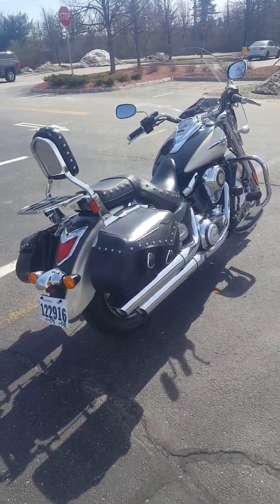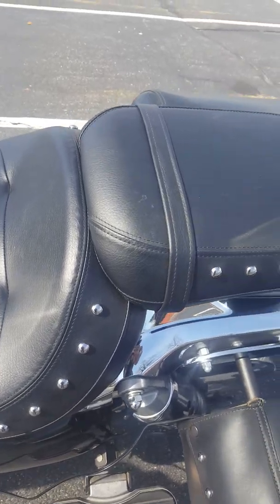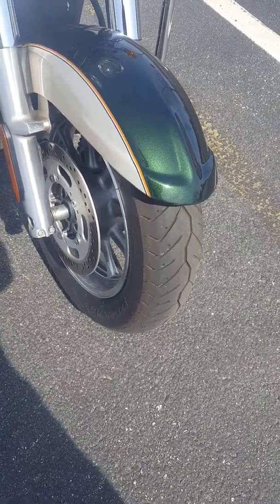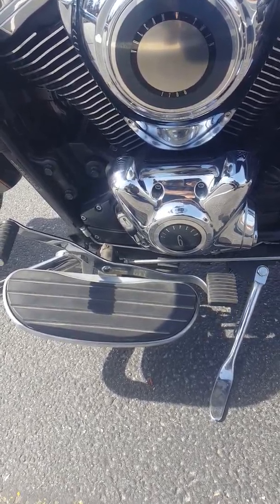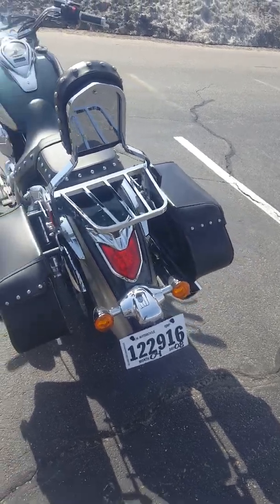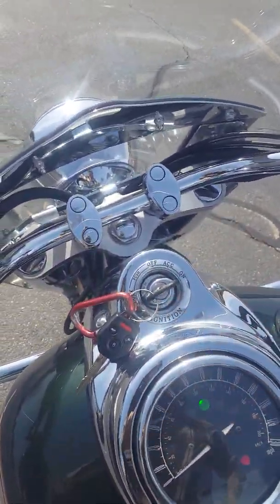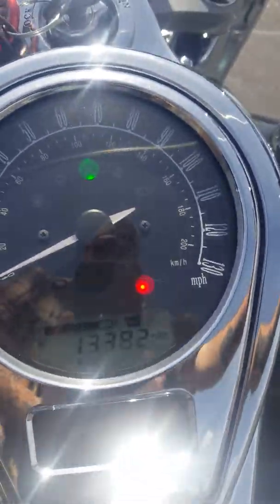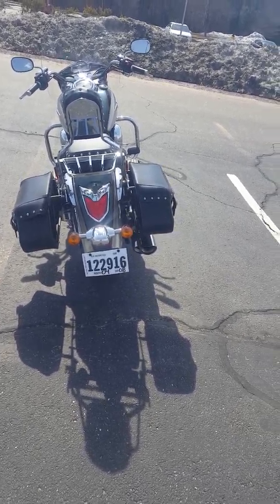2009 Kawasaki Vulcan 1700 Classic LT aka my new therapist